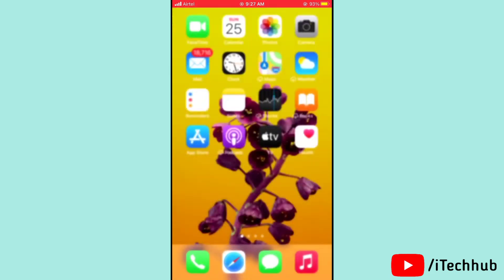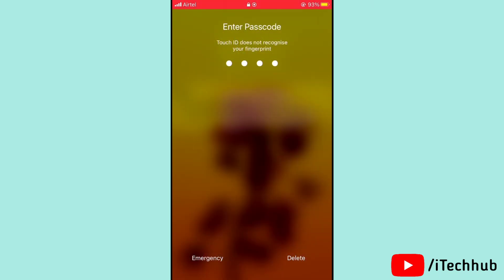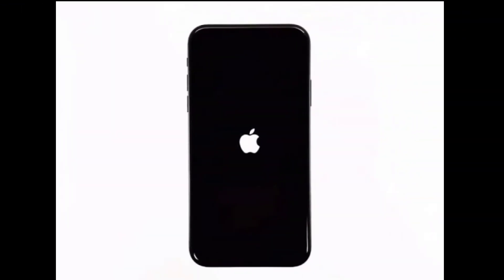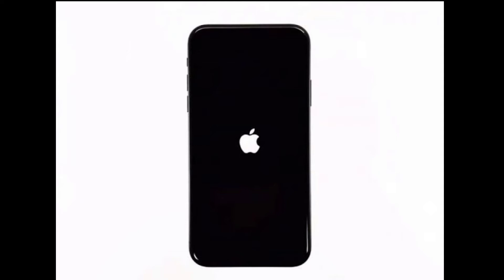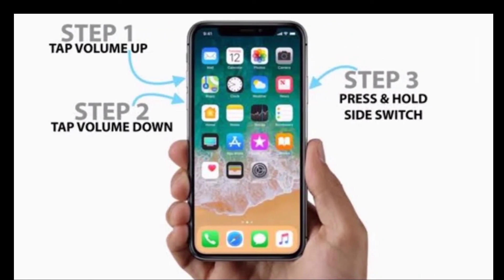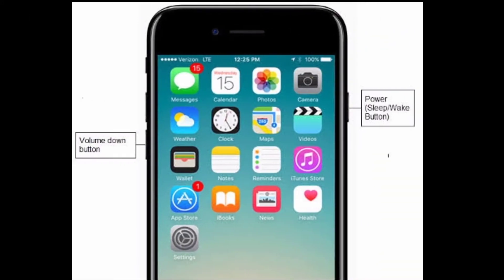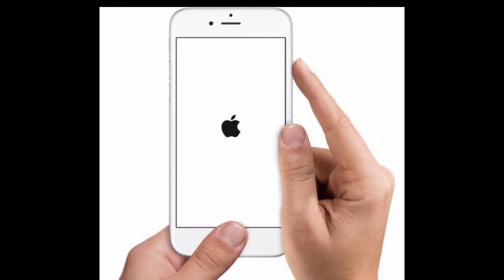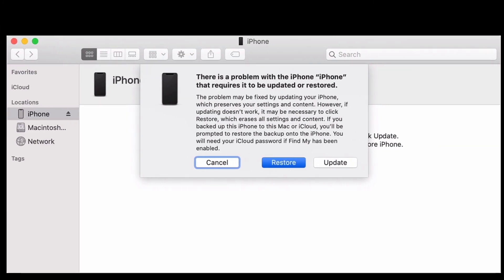How To Fix Stuck Apple Logo With Loading Bar On iPhone 12/ 12 Pro/ 12 Pro Max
iPhone 12, 12 Pro, 12 Mini : How To Fix Stuck Apple Logo With Loading Bar

I Will Show You, iPhone 12, 12 Pro, 12 Mini : How To Fix Stuck Apple Logo With Loading Bar.